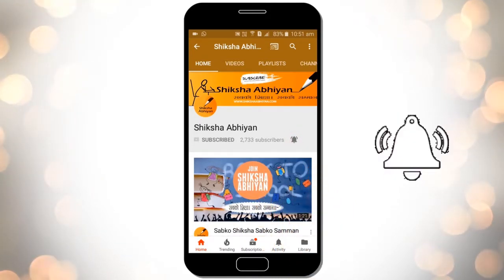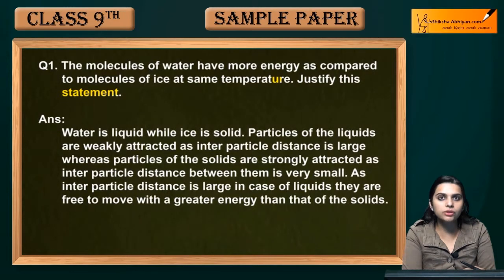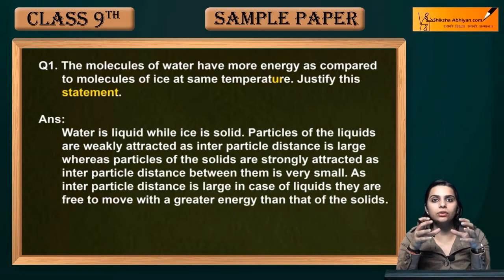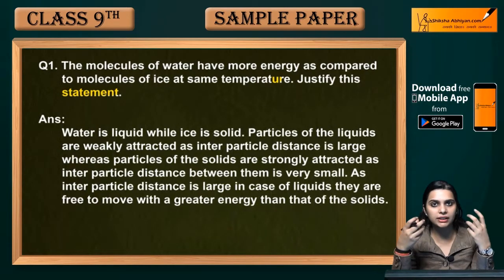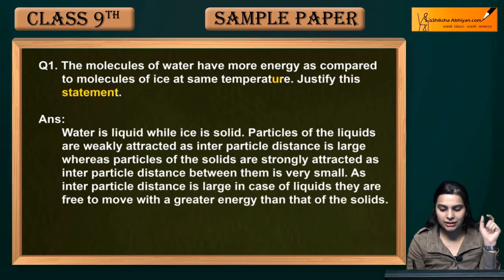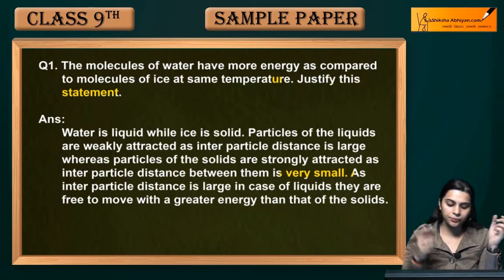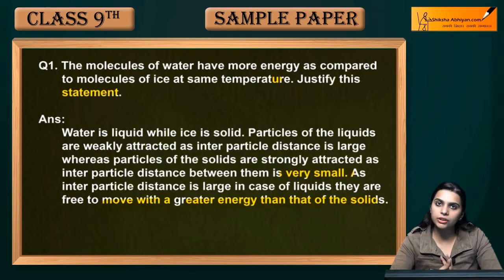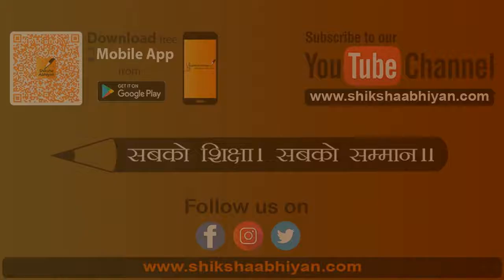Q1 Why molecules of water have more energy a compared to molecule of ice at ame temperature?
This video is a part of the series for CBSE Class 9, Science for “Model Sample Paper” demo videos.” In this series, we have completed all the concepts, examples and the entire NCERT exercises. It is the part of an initiative taken to provide quality online education to students free of cost on YouTube.